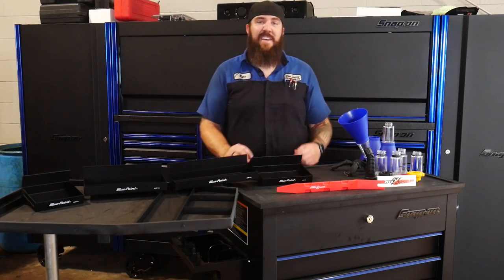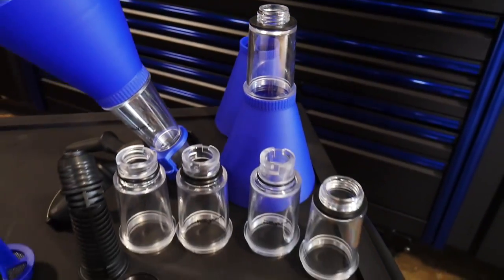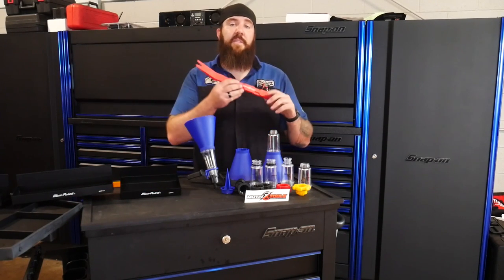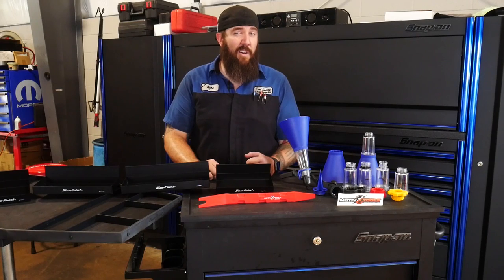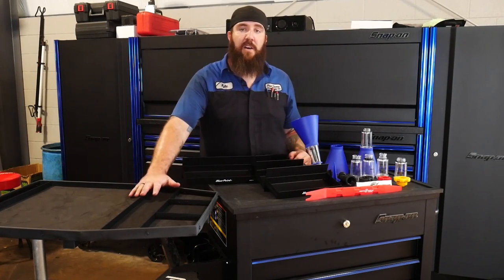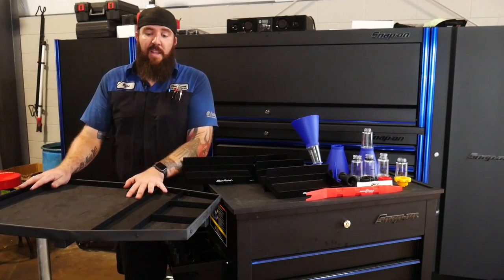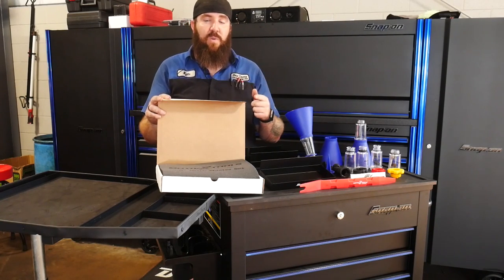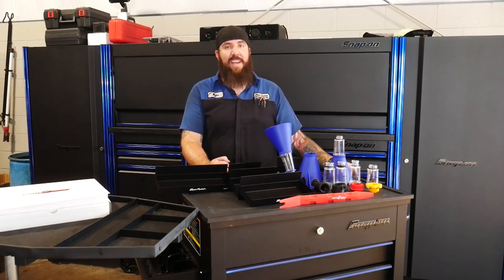LUCKY 13 - NIFTY TOOLS OF THE WEEK WITH RUSTBELT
Here's some killer new and fancy tools that I have recently picked up. Some new to the market and some you'll just plain love to see!!

Go to this link to find the new Master Oil Funnel set by MotivX:

Mail can be sent to:
Rustbelt Mechanic

The Duramax:
7" BDS suspension lift spec'd out with...standard knuckles, upgraded fox shocks, dual steering stabilizers, rear drive shaft carrier spacer, Recoil Traction Bars.
2" Rear wheel spacers
7" Custom Exhaust tip by DCS Custom Fab
60 over injectors with Bosch nozzles by Bitterroot Diesel Performance